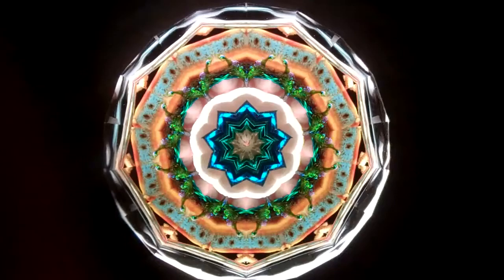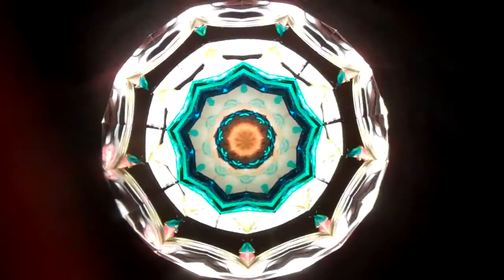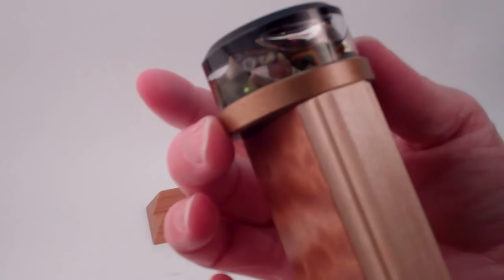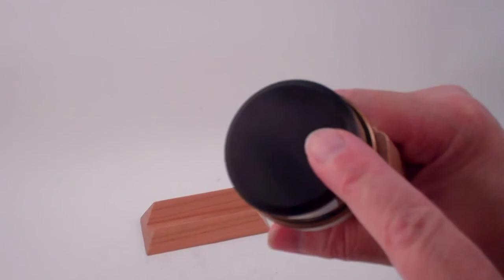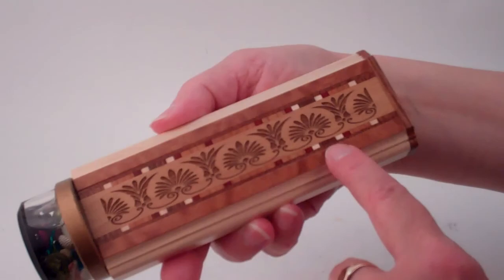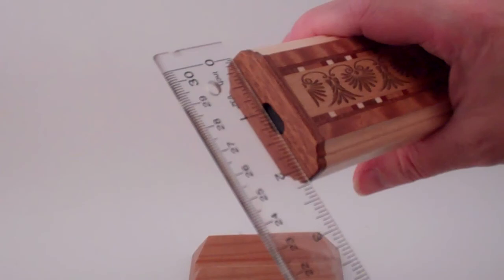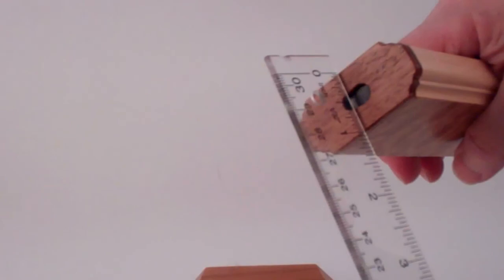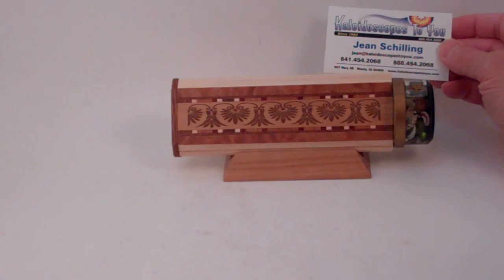It Figures! Kaleidoscope by Luc and Sallie Durette 2 Mirror Seashore